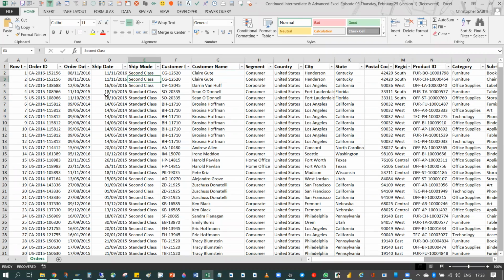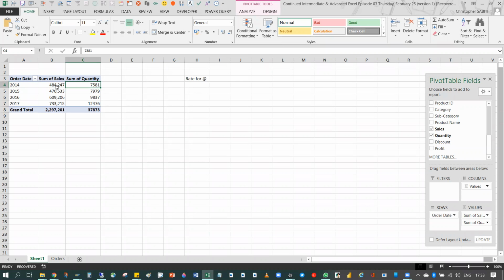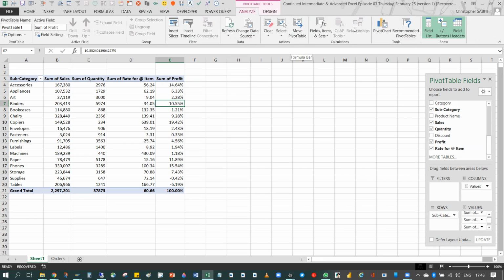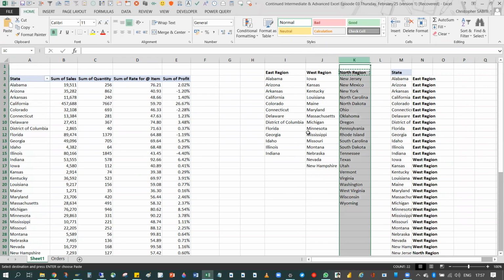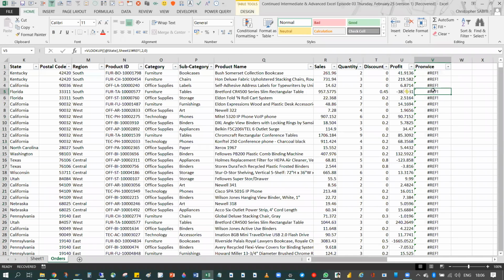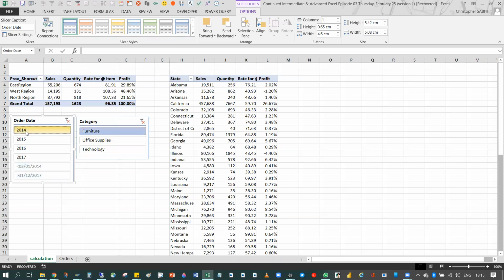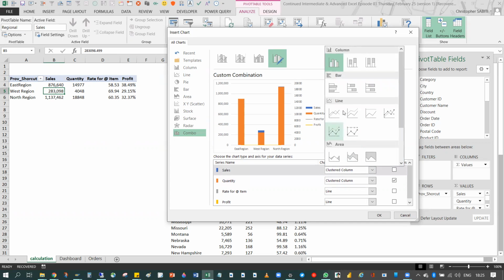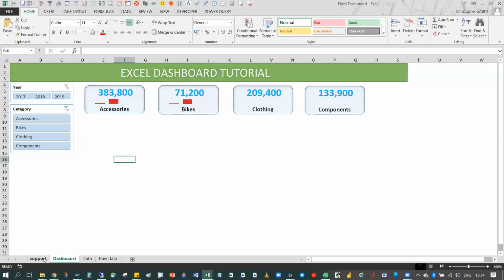Pivot tables in excel step-by-step tutorial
Learn how to use PivotTables in Excel with this step-by-step tutorial for beginners. Find out how to insert pivot tables and how to use recommended pivot tables. Learn what filter, column, row, and value mean. See how to use calculated fields to quickly analyze data in a pivot table. See how to summarize and show your values in different ways. Lastly, learn how to insert pivot charts